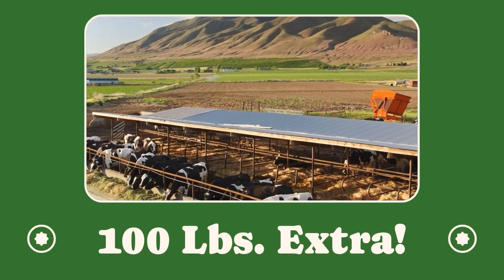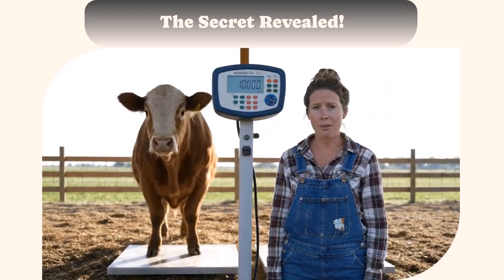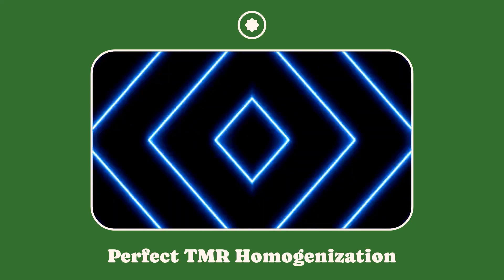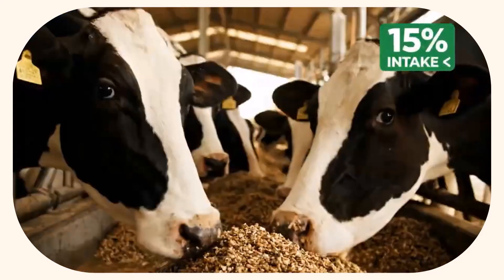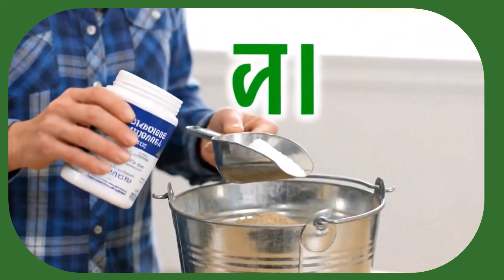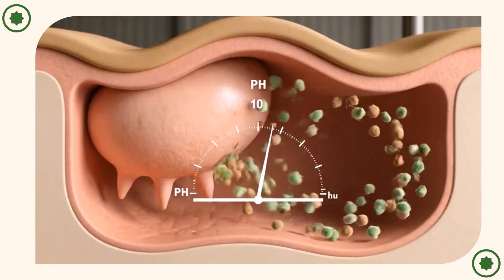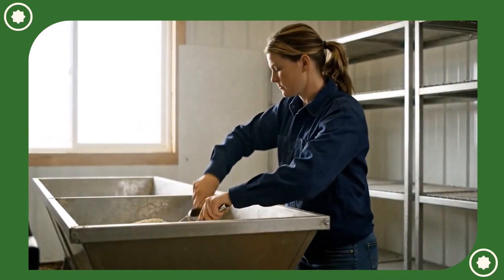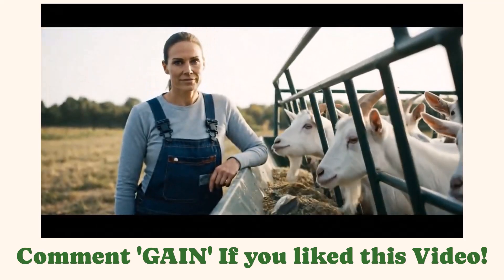5 Feedlot Hacks to Add 100+ Pounds to Your Cattle (Legally)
What if you could add 100+ pounds of gain to your cattle—using the same amount of feed? Discover the five legal, science-backed feedlot hacks that maximize efficiency and pack on profitable weight.

In this video, you’ll learn:
✔ The TMR Mixing Miracle – How perfectly homogenized feed prevents sorting and ensures every bite is balanced.
✔ Moisture Magic – Why 50% moisture boosts palatability and increases intake by up to 15%.
✔ The Ionophore Advantage – How digestive enhancers like Monensin shift rumen biology for better energy conversion.
✔ Bunk Management Bible – The "clean bunk rule" and consistent feeding times that stabilize rumen pH.
✔ Strategic Fat Supplementation – How to safely add energy-dense fats like cottonseed to drive gains without harming rumen health.

These aren’t shortcuts—they’re smarter, more efficient ways to manage feed and maximize growth.

⚠️ Always work with a qualified nutritionist to tailor rations to your specific operation.

Download our FREE 30-Day Weight Gain Checklist! Comment "GAIN" below.

(Next: The hidden mineral that boosts feed efficiency by 10%!)